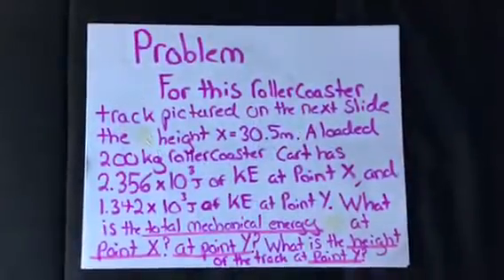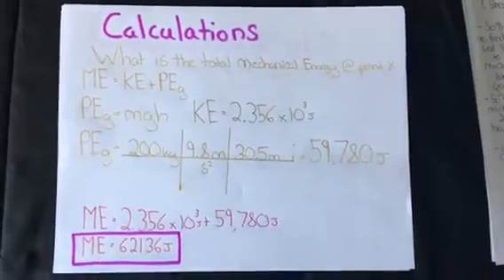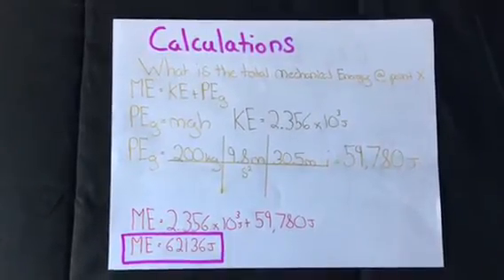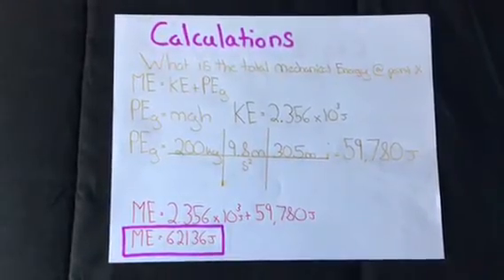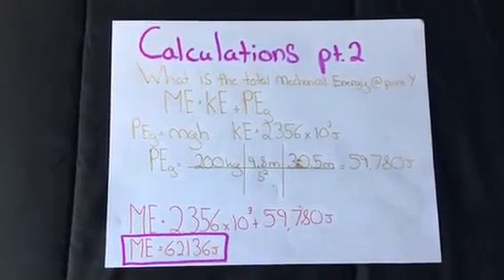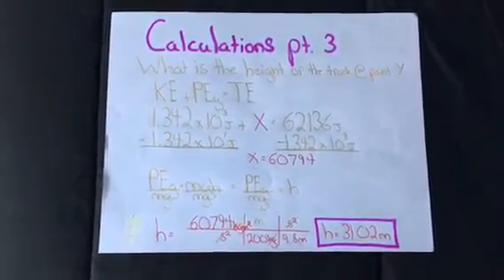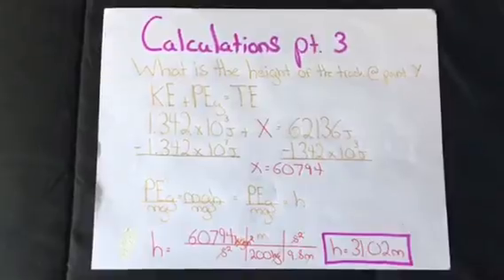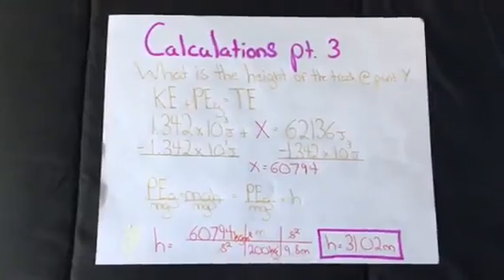Energy Problem - Jenna Berube